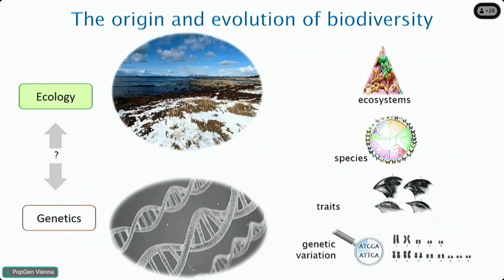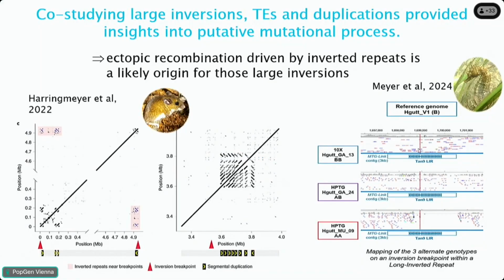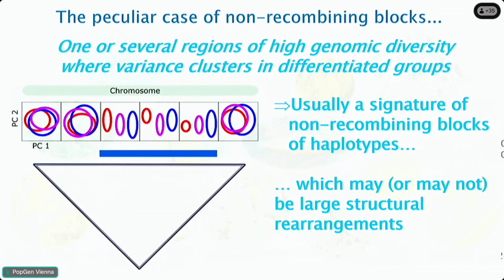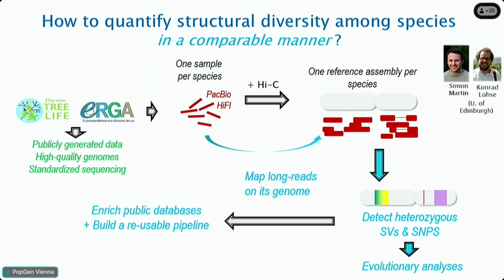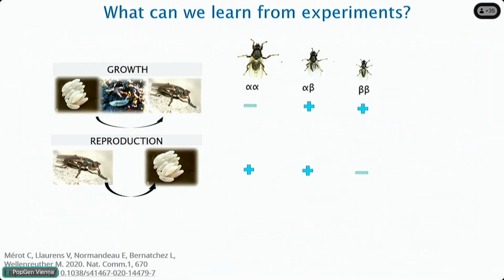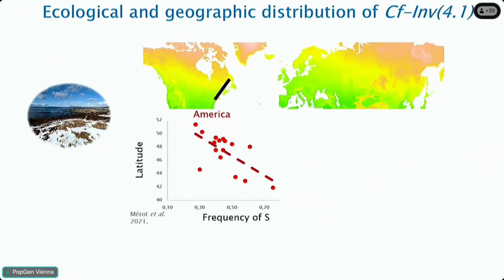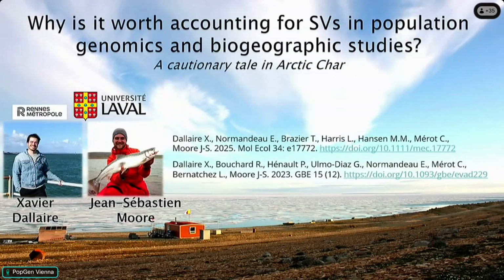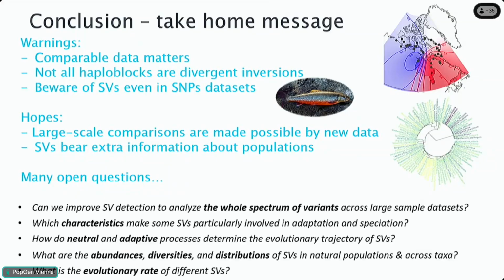Claire Mérot - PopGen Vienna talk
Title: The role of structural genomic variants in the evolution of biodiversity
Speaker: Claire Mérot (Univ. Rennes, FR)